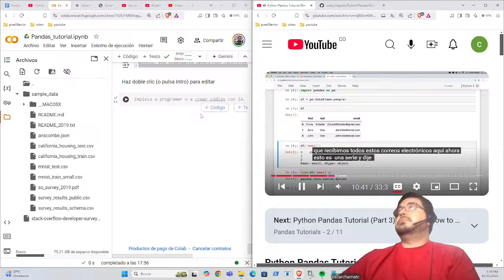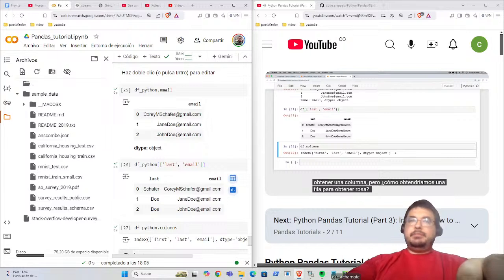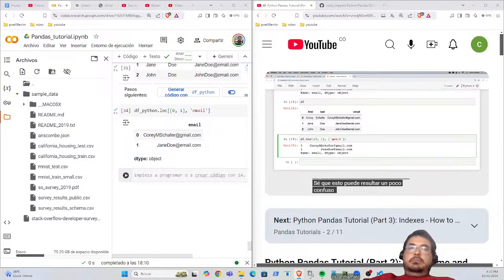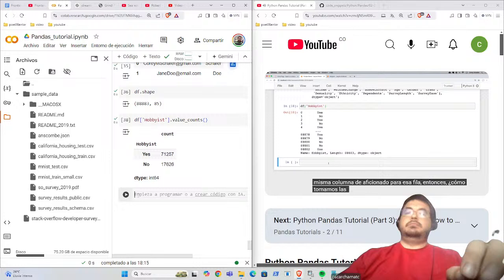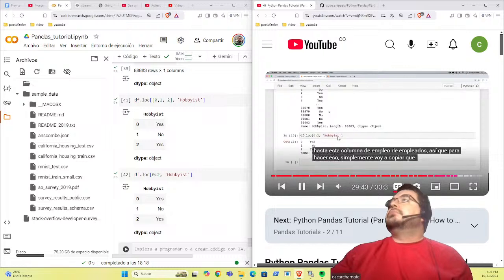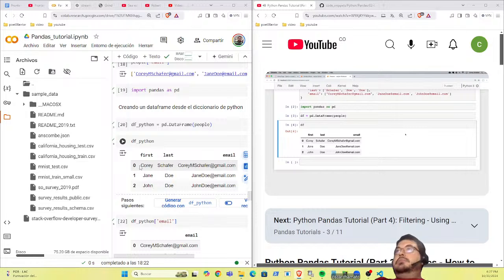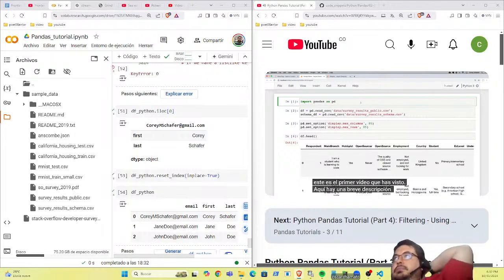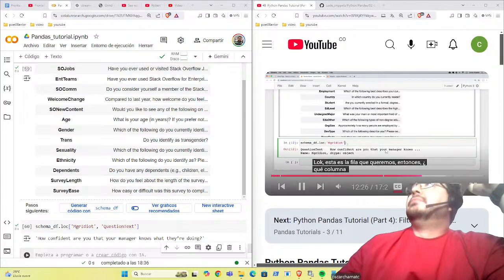Aprendiendo Pandas parte 2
Auriculares para dormir de los que puedo recomendar